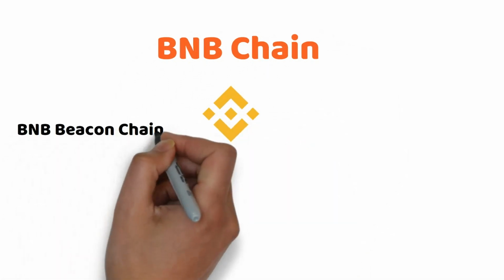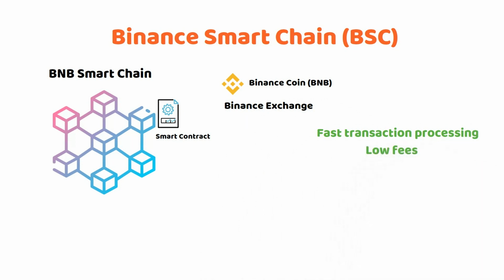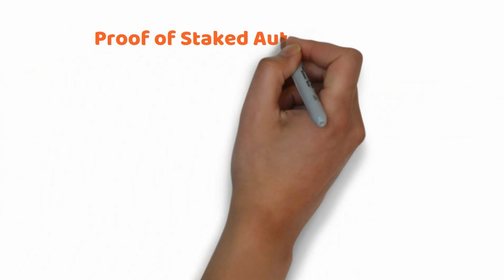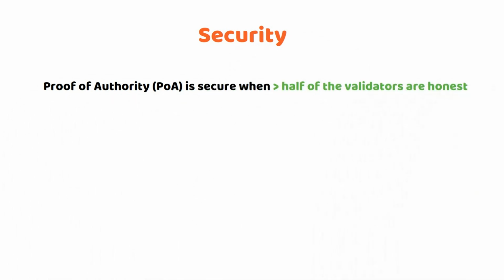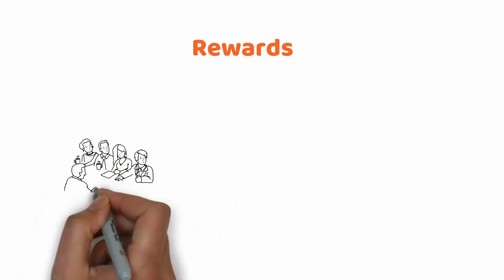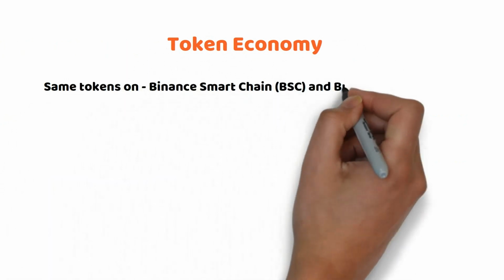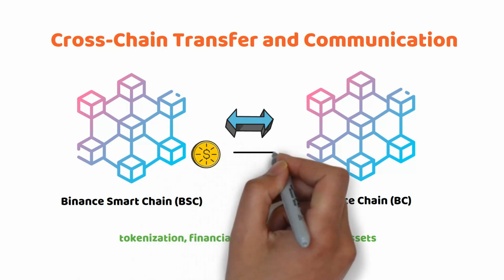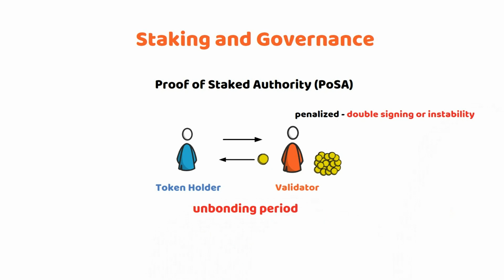An Introduction to Binance Smart Chain: A Beginner's Guide to the DeFi and Staking on Binance Chain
We will discuss basics of BNB chain, binance smart chain and it's concepts.

0:00 Intro
0:45 Binance Smart Chain
2:28 Proof of Staked Authority (PoSA)
3:32 Security
4:48 Rewards
5:53 Token Economy
6:42 Cross-Chain Transfer and Communication
7:24 Staking and Governance